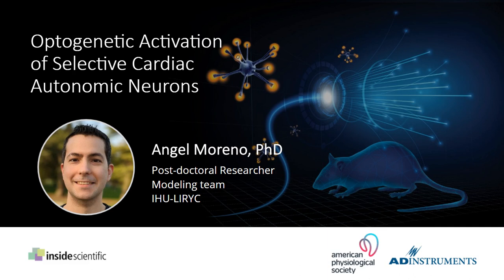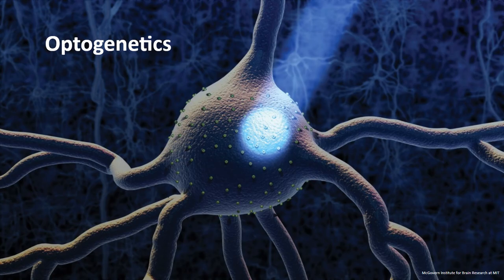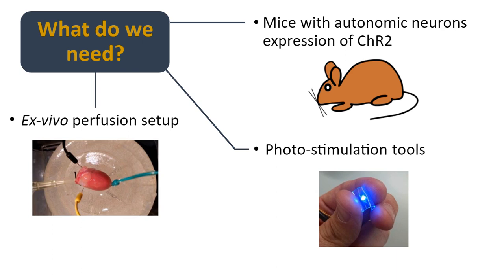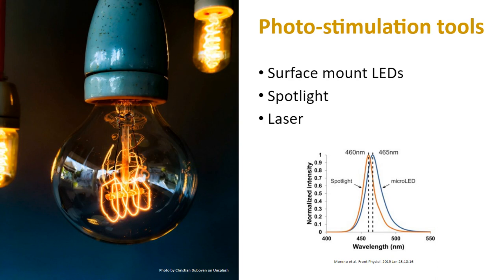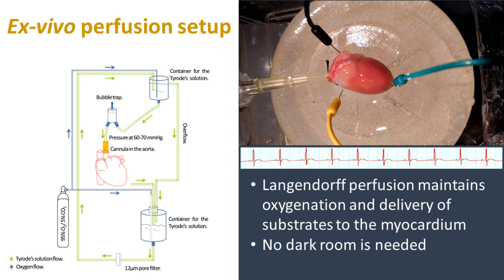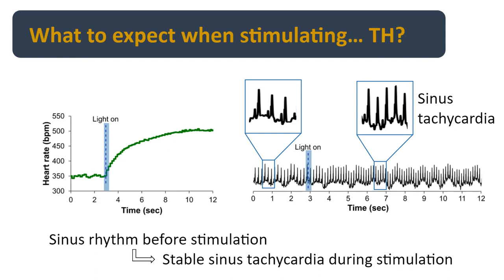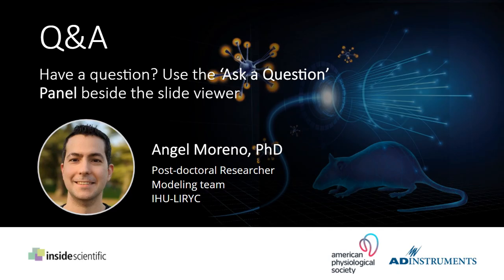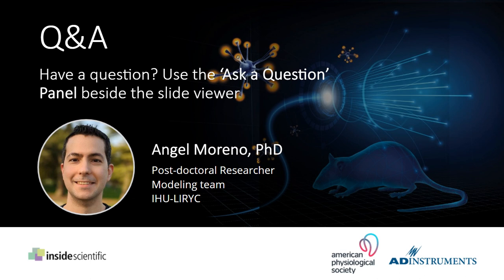Optogenetic Activation of Selective Cardiac Autonomic Neurons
In this webinar, Dr. Angel Moreno discusses how optogenetics can be used to modulate the cardiac autonomic system, with a special emphasis on experimental preparation, troubleshooting and data analysis and interpretation.

The autonomic system is the main regulator of cardiac function by providing control of heart rate and contractility via its sympathetic and parasympathetic branches. Understanding how autonomic dysfunction plays a role in cardiac arrhythmogenesis is an active area of research. However, measuring changes in cardiac performance resulting from the activation of specific cardiac nerves is extremely challenging. Therefore, optogenetic tools have enabled the selective activation of cardiac neurons expressing the light-gated cation channel channelrhodopsin (ChR2), promoting high spatio-temporal control of neurotransmitter release.

This presentation provides an overview of the cardiac autonomic system and how it could be modulated via optogenetic photostimulation in transgenic mice. A special emphasis will be given to experimental preparation, troubleshooting, and data analysis and interpretation.

Key Topics Include:
 - Understand the basics of optogenetic stimulation and cardiac autonomic tone
 - Identify the proper tools and equipment needed to perform a study
 - Recognize the potential problems when stimulating cardiac nerves via optogenetic activation and how to address them
 - How to interpret the data and not being mistaken by false-positives